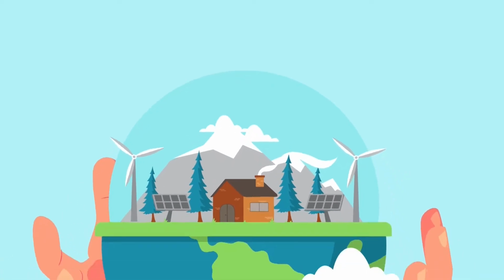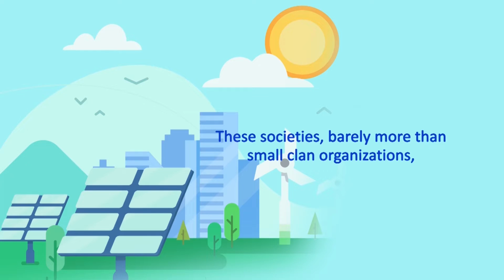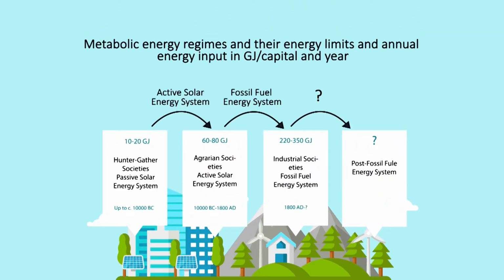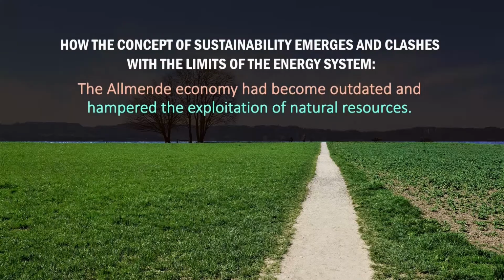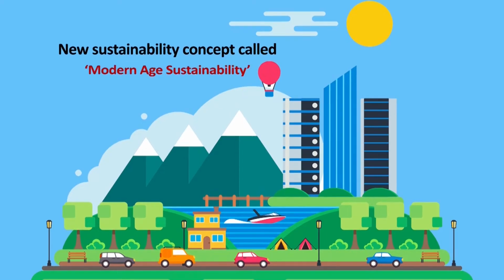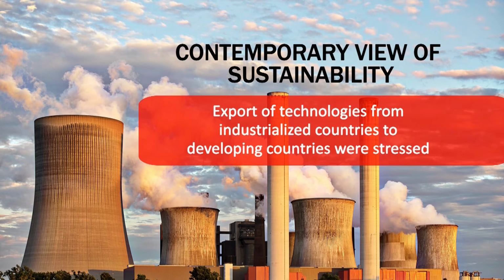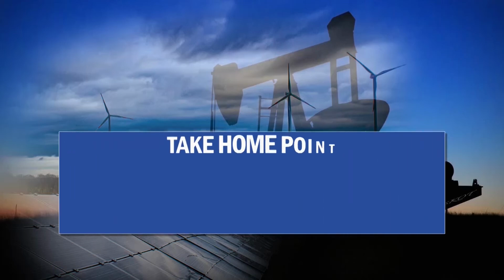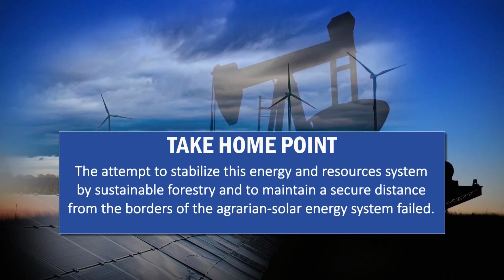Sustainability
Instructor:
Dr. Y S C Khuman, Course Coordinator
Asst. Professor
School of Interdisciplinary and Transdisciplinary Studies
IGNOU